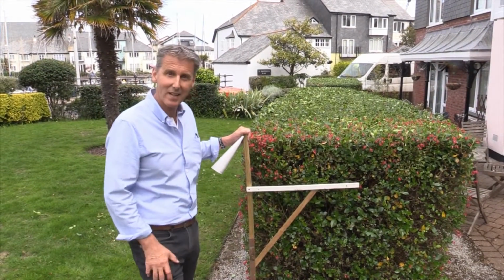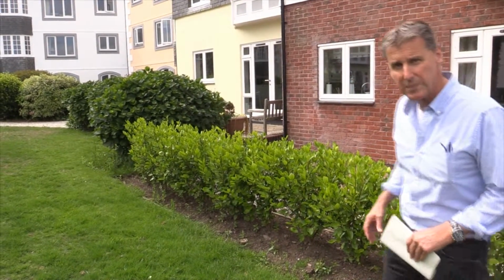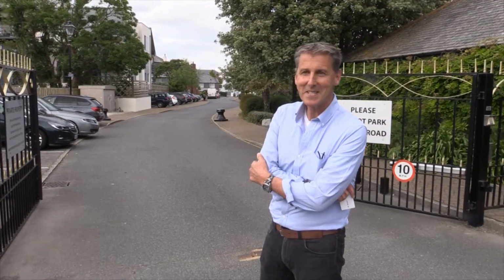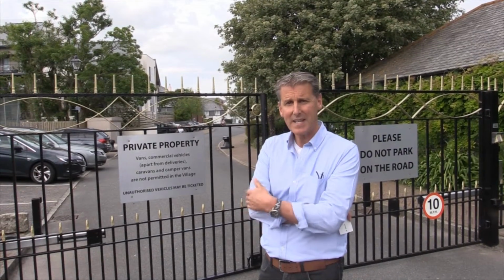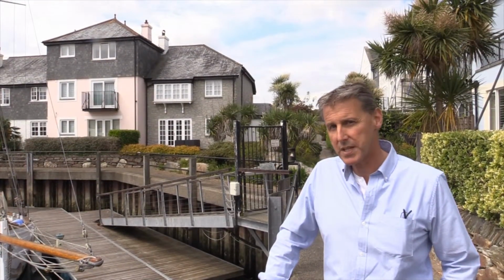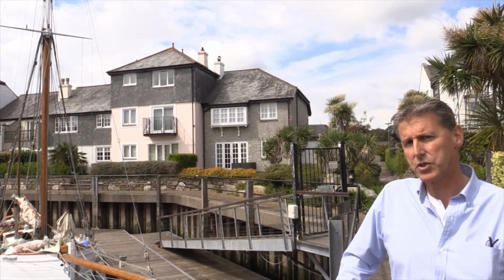PP AGM 2019 Video2